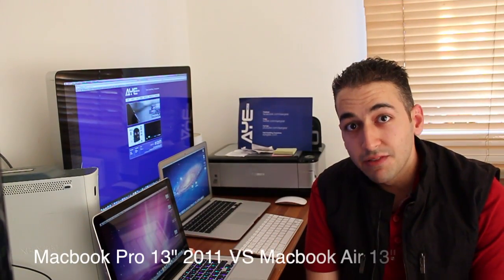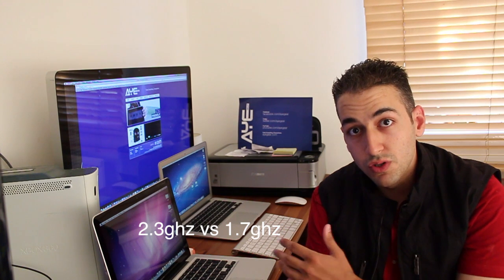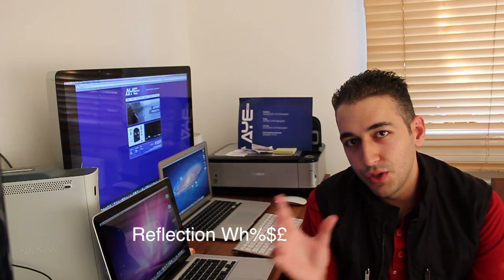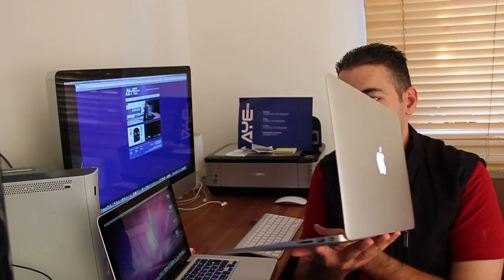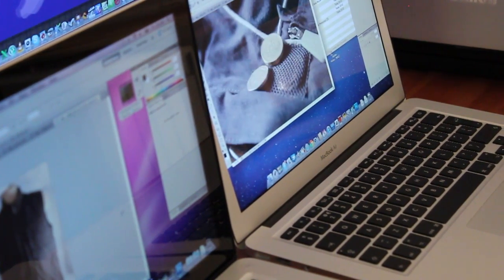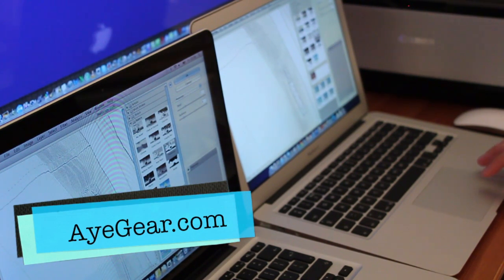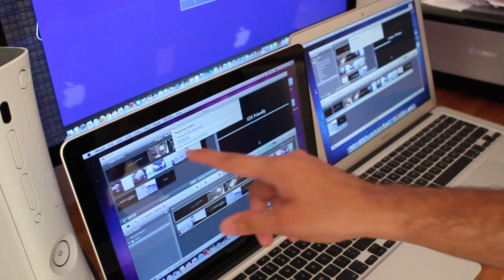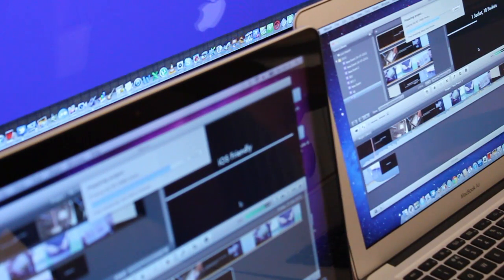Macbook Pro 13" VS Macbook Air 13" 2011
Macbook Air 13" 2011 vs macbook pro 13" 2011 February thunderbolt 2.3ghz core i5 4GB 320GB 5400rpm 1.86ghz Speed Test Comparison Mac race USB fast sandy bridge sandybridge TAM ayegear steve jobs tim cook OS lion backlit keyboard theunits3 iglaswegian i6laswegian glasgow scotland scottish